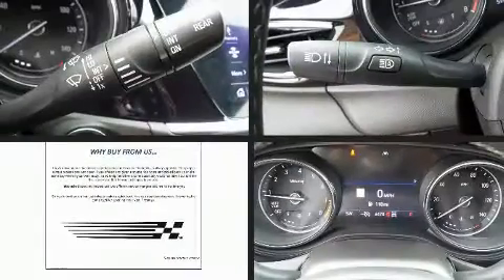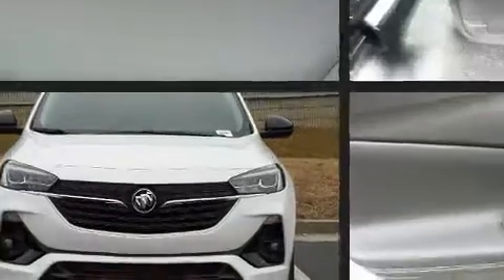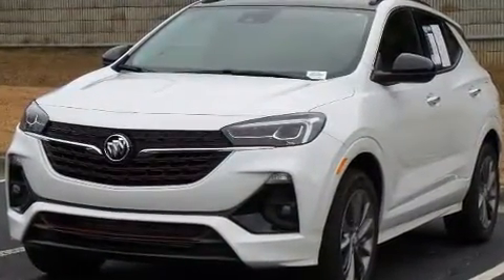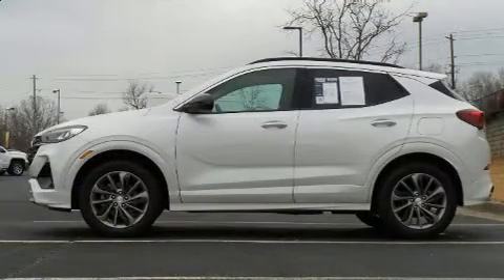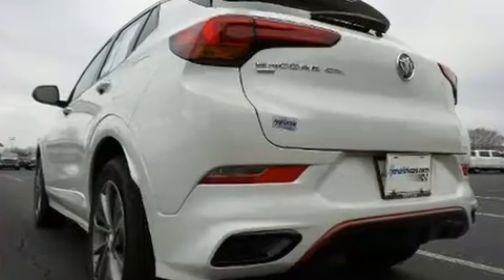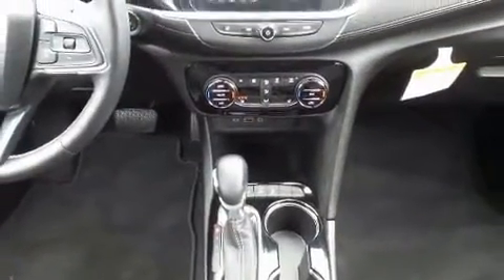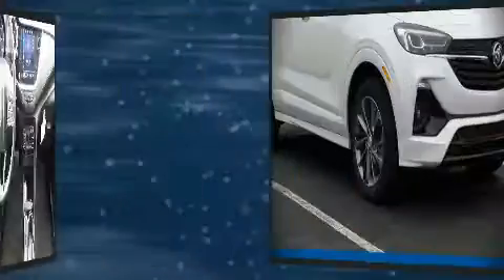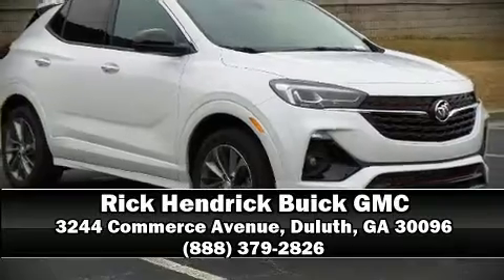2020 Buick Encore GX Essence in Duluth, GA 30096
With less than 10,000 miles on the odometer, this 4 door sport utility vehicle prioritizes comfort, safety and convenience. The engine breathes better thanks to a turbocharger, improving both performance and economy. It includes power seats, leather upholstery, front and rear reading lights, a trip computer, heated seats, telescoping steering wheel, power door mirrors, and the power moon roof opens up the cabin to the natural environment. Passengers are protected by various safety and security features, including: dual front impact airbags with occupant sensing airbag, front and rear side impact airbags, traction control, brake assist, ignition disabling, onStar, and 4 wheel disc brakes with ABS. For added security, dynamic Stability Control supplements the drivetrain. You will have a pleasant shopping experience that is fun, informative, and never high pressured. Stop by our dealership or give us a call for more information.